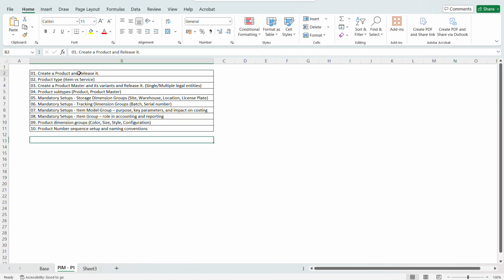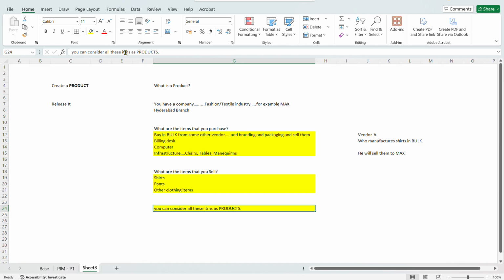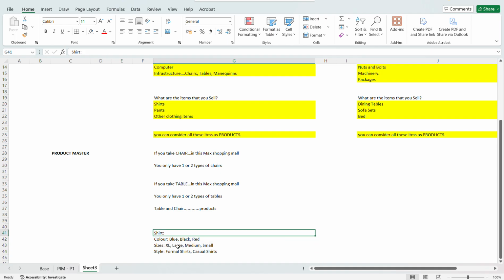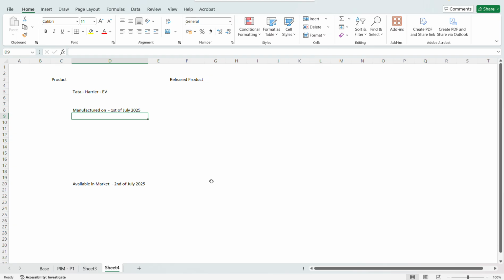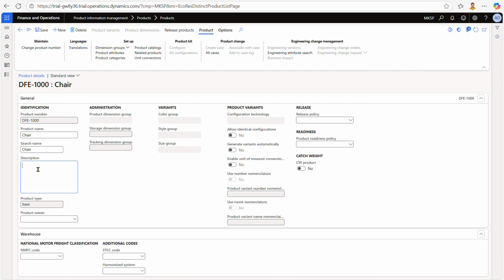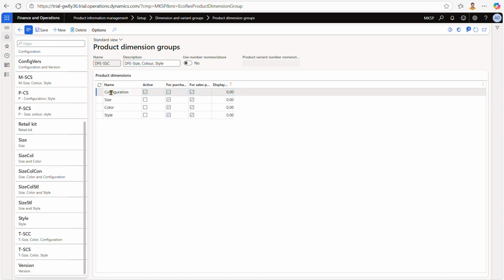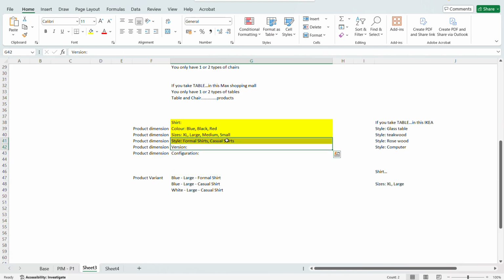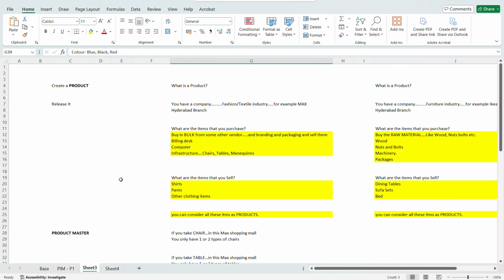PIM - Part01 - Creating Product, Creating Product Master, Creating Product Variant, Releasing it.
I'm teaching Product Information Management in Microsoft Dynamics 365
01. Create a Product and Release it.
02. Create a Product Master and its variants and Release it. (Single/Multiple legal entities)
03. Product subtypes (Product, Product Master)
04. Product dimension groups (Color, Size, Style, Configuration)